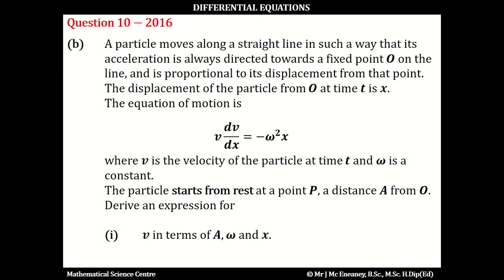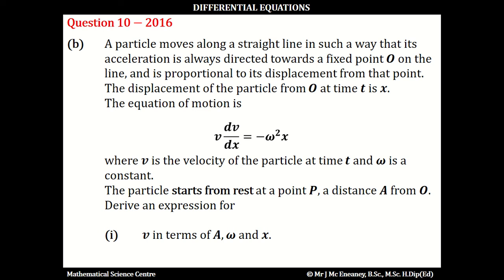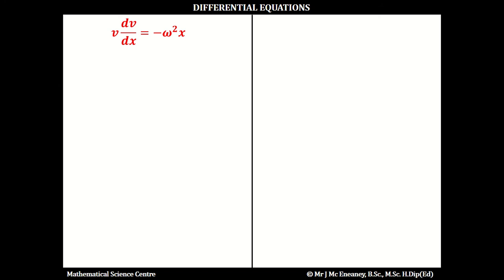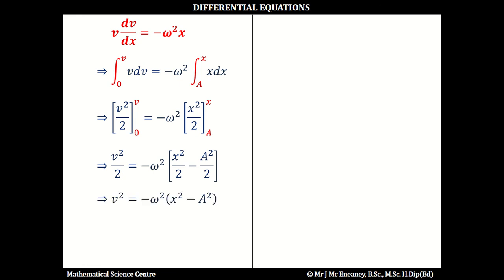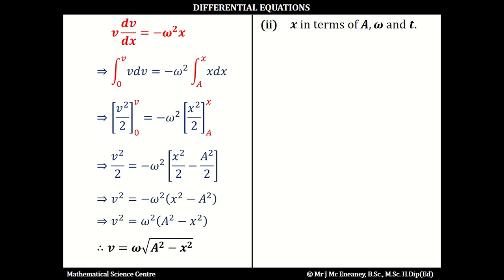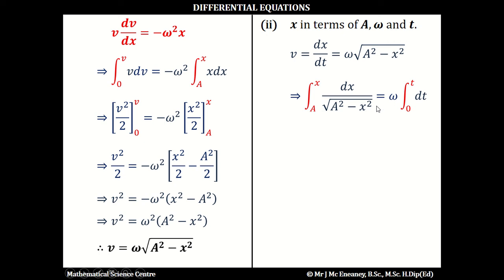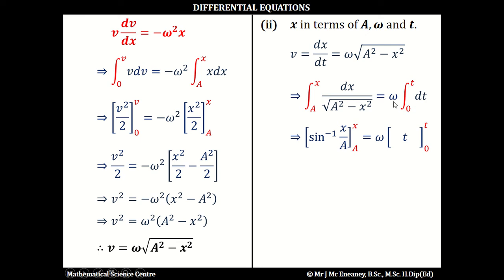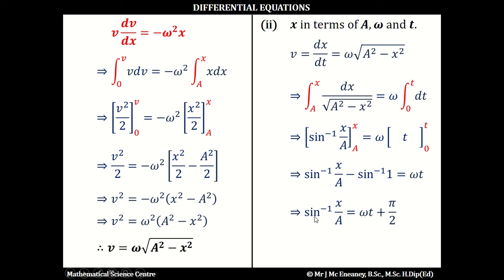2016 Q10 b DIFFERENTIAL EQUATIONS